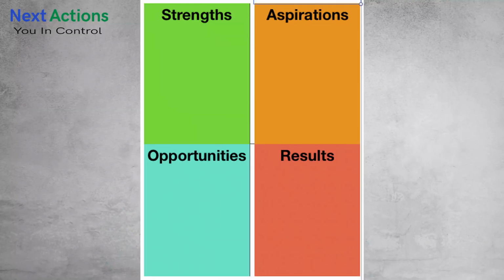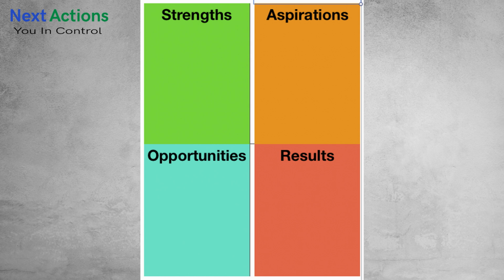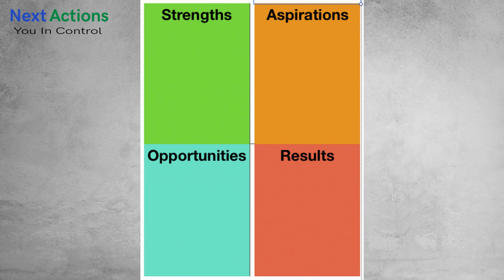Problem Solving Techniques - SOAR - Using Your Strengths to Deliver Results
Do you want to grow your business and develop your personal strengths?

Join me to talk about SOAR - Using Your Strengths to Deliver Results.  See how it can help you deliver results.

Isn’t it time to start getting the results you deserve!

Why not email Garry to see how he can help you with your business problems.

Alternatively contact Garry on your social platform of choice.

Check out nextactions.com.au where you can book a free introductory call.